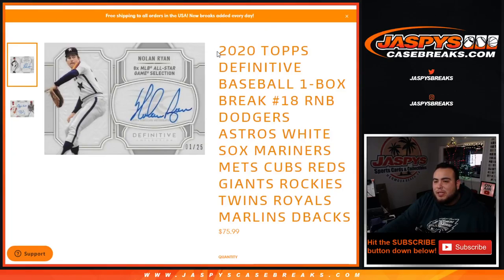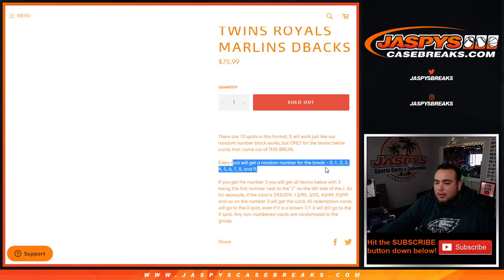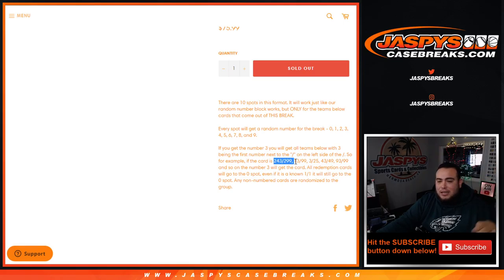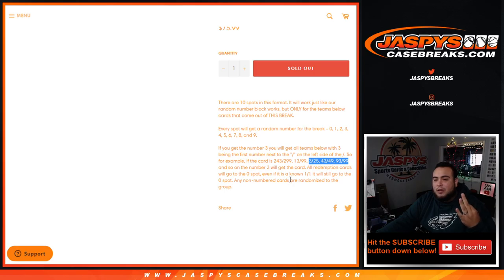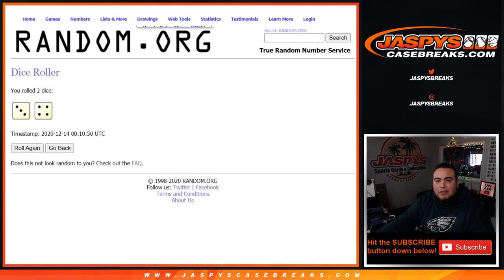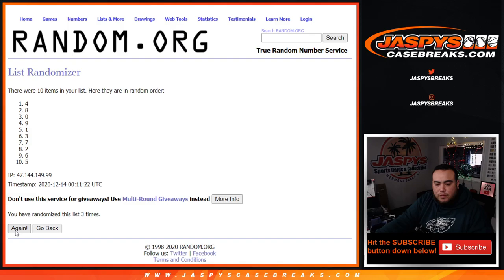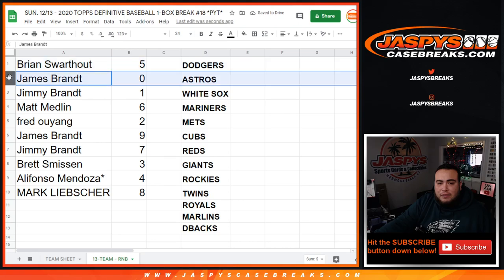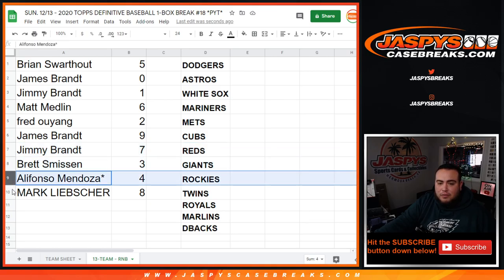SUN. 12/13 - 13-TEAM RNB FOR 2020 TOPPS DEFINITIVE BASEBALL 1-BOX BREAK #18 *PYT*